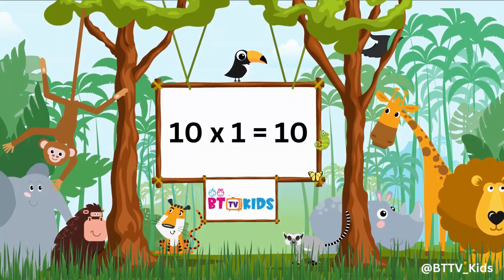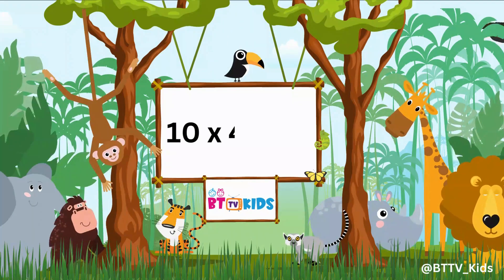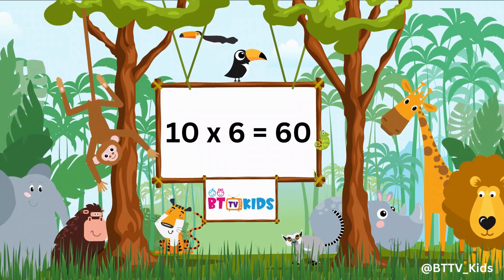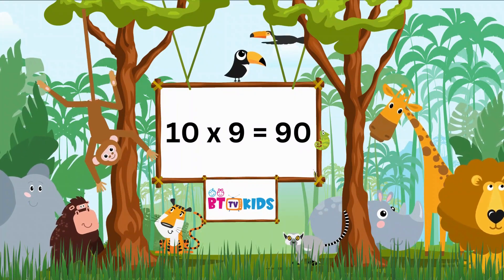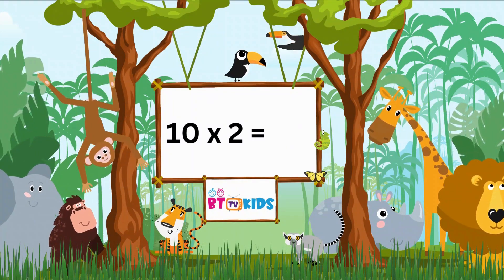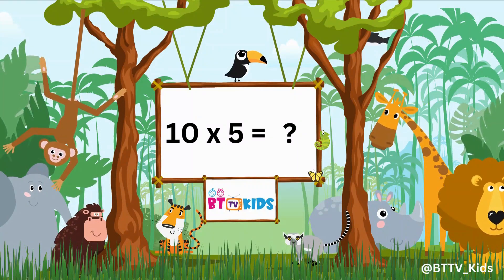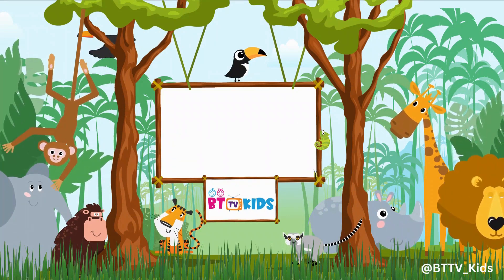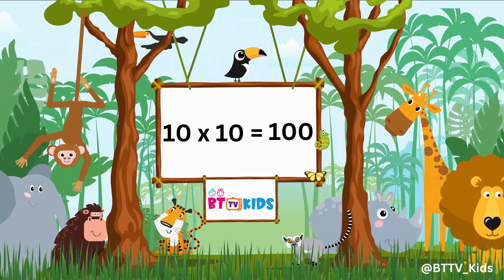10x1=10 Multiplication | Table of Ten (10) | Tables Song Multiplication | Time of tables | BTTV KIDS